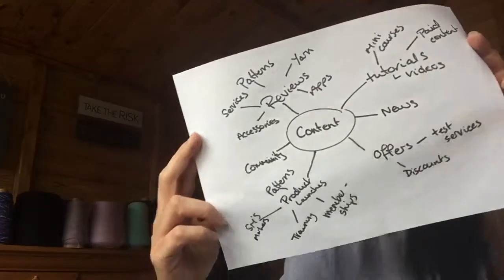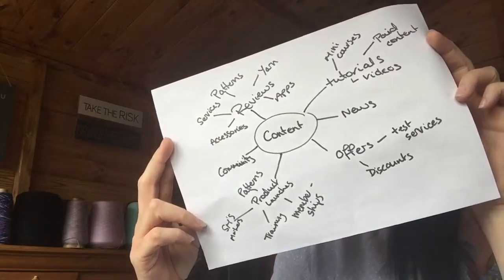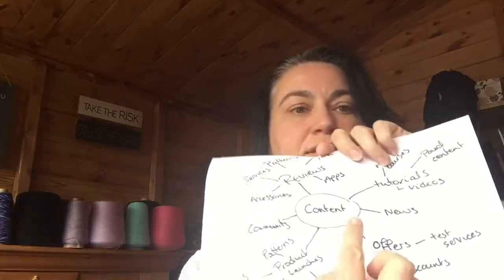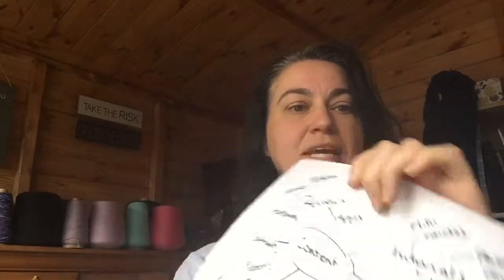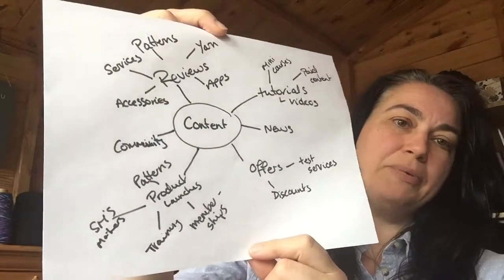How to Organise Your Blog Content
Part of the Blogging For Profit Training Course at Yarn Academy.